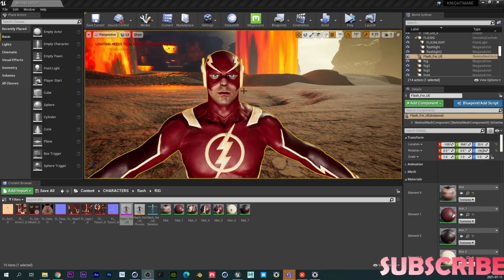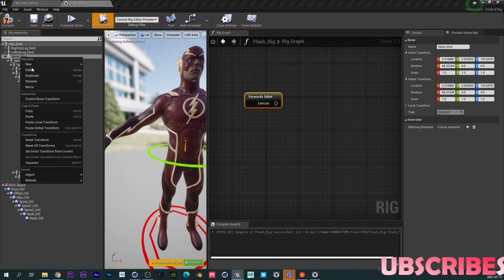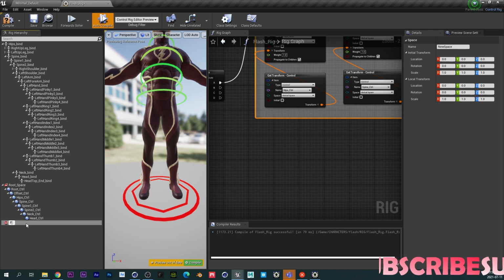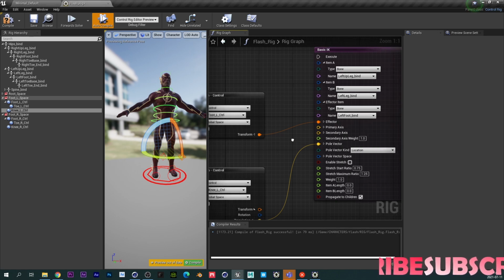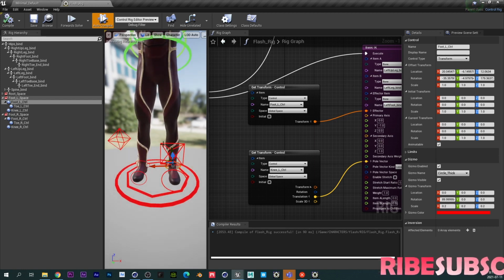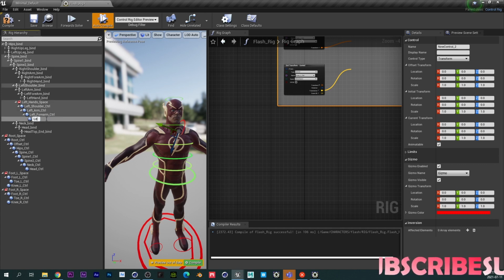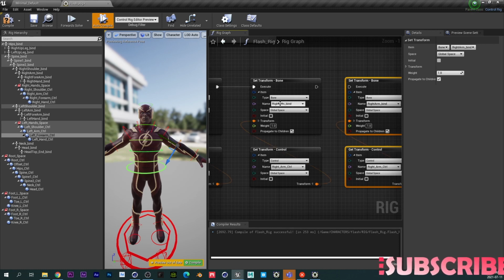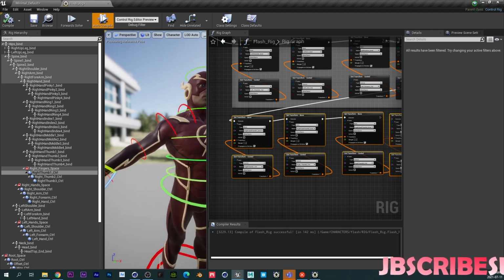How To SetUp Control Rig In Unreal Engine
Thank Yall for Watching
I will be offering my Control Rig Template for a price of $50.
If you wish to donate, you can send to my Paypal @

This is setting up the Forward Solve
Next Video will be the Backward Solve